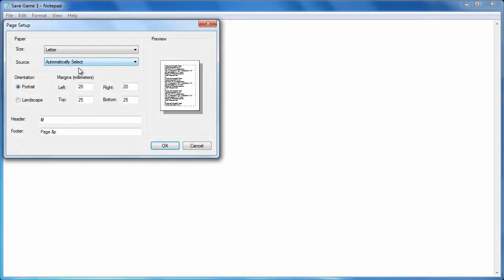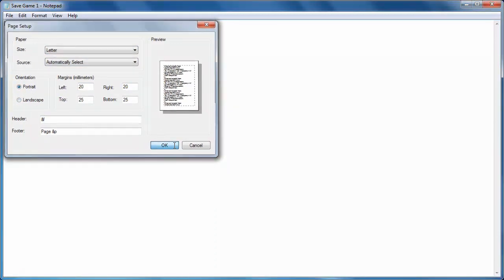Let's Play: Notepad!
This is the best Let's Play ever.

In case you were dropped on your head as a child, yes: this is a joke.

Originally got this idea a while ago in RageGamingVideo's Stream when people suggested games to play, one of them suggested Notepad as a joke so I thought I'd do a Let's Play of it.

Ending Song:
Select Start - A Playlist Killed The Mixtape

Game: Notepad
Platform: PC
Gameplay by: Evanz111
Recorded with: Camtasia Screen Recorder
Edited with: Roxio VideoWave and Camtasia Studio 7
Audio Recorded with: Turtle Beach PX21's
Edited with: Camtasia Studio 7 and Audacity